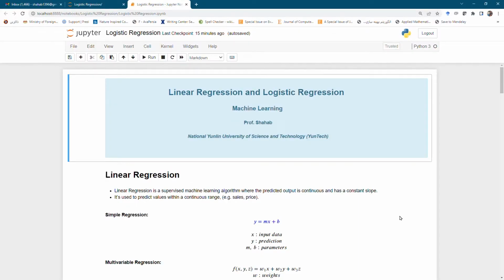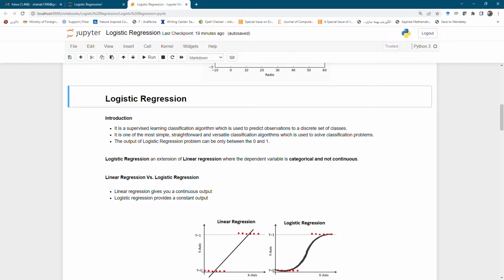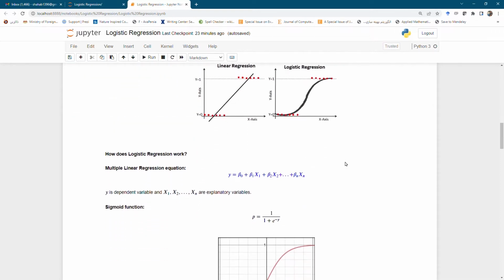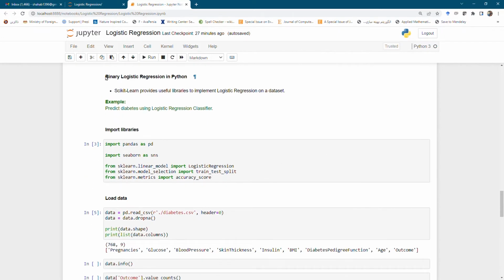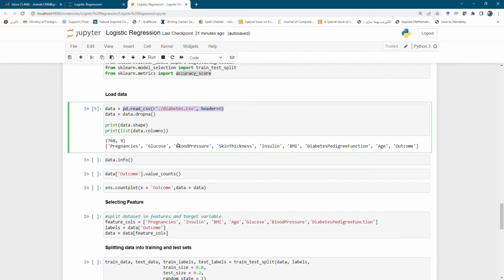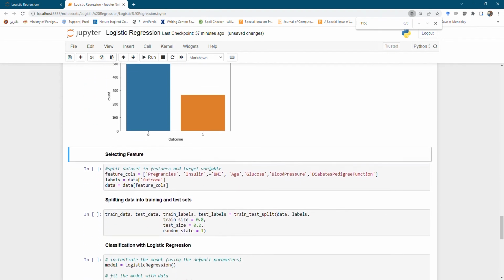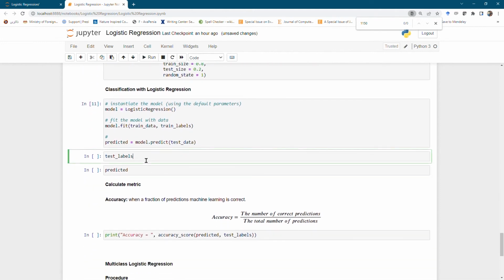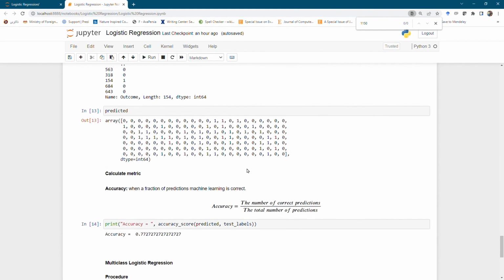國智所—線上課程 041 Linear Regression and Logistic Regression